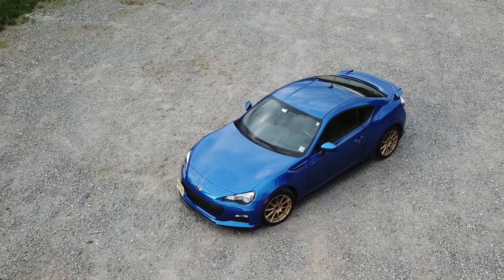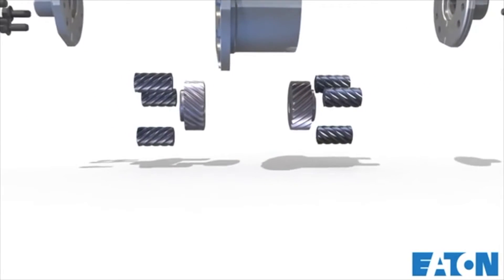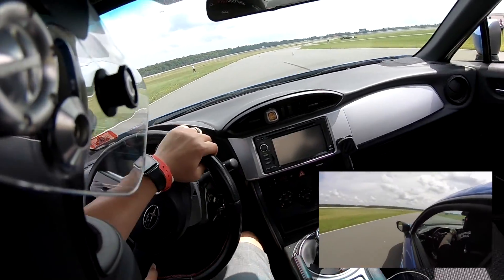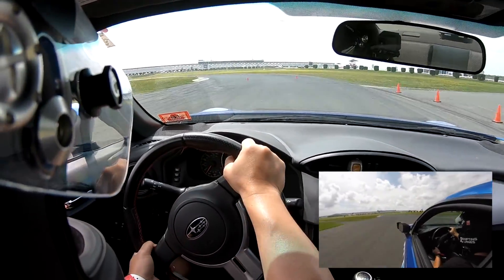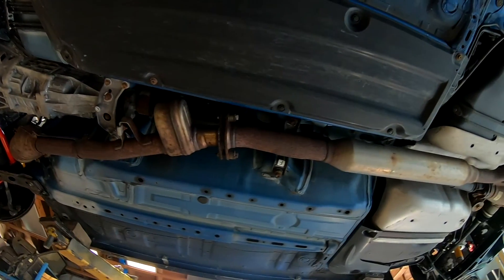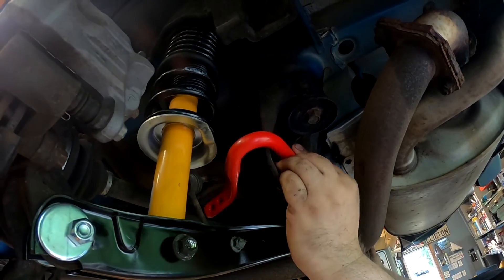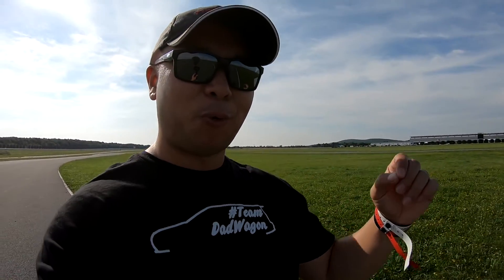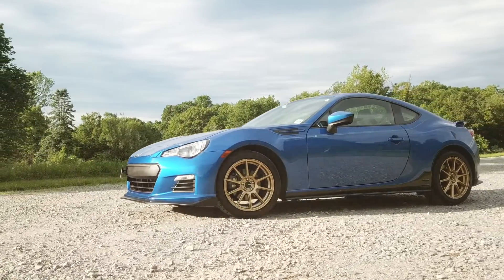5 Reasons Why The BRZ/FRS/86 Is A Great Autocross Platform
In Episode 13 of ProjectBRZ I describe the 5 reasons why the 86 is such a great autocross platform. I went to Pocono Raceway (Pocono East) to autocross with the PCA and NNJR SCCA clubs. The course had a high number of slaloms high speed sections, making it the perfect place to discuss why the 86 is so very much at home at a place like this and at autocross events.

Mod List:
Tires: Falken Azenis RT615K+
Wheels: Enkei TS-10 (17x8 ET+45)
Koni Sport (Yellows) Shocks
Eibach Pro Plus Kit (Springs & swaybars)
SPC Rear Adjustable Lower Control Arm and Toe Link

To purchase these components you need to have an SCCA Membership. These parts can only be bought at Tire Rack